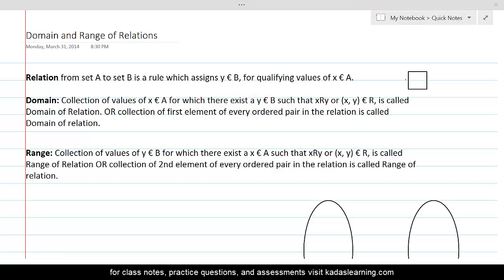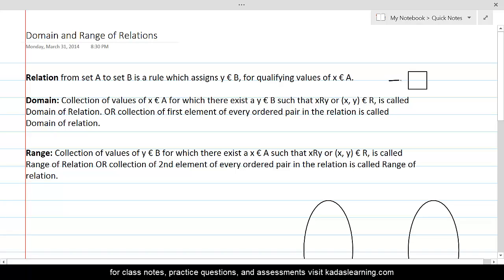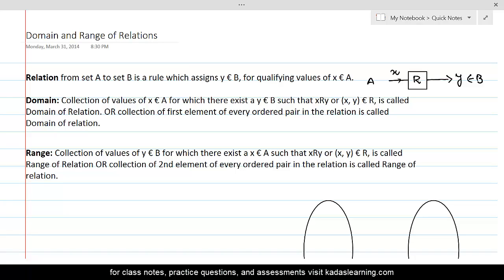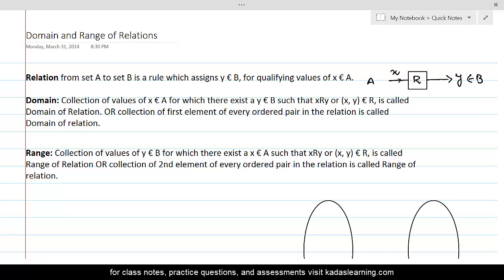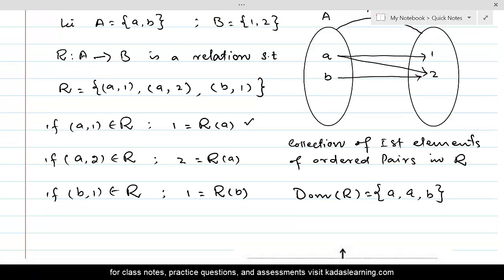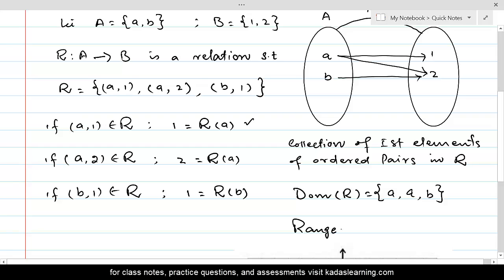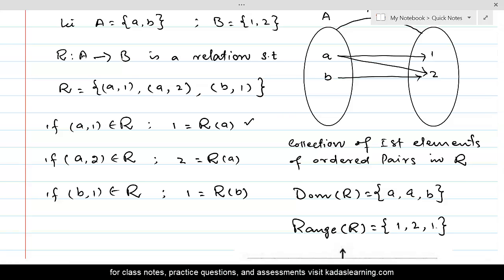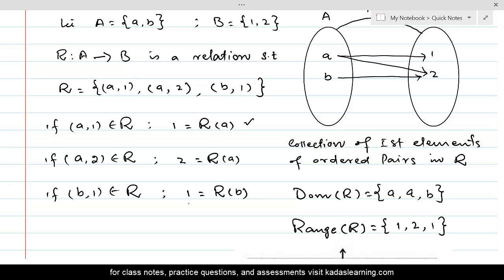Domain and Range of Relations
This tutorial explains the concept of domain and Range of binary relations between sets.